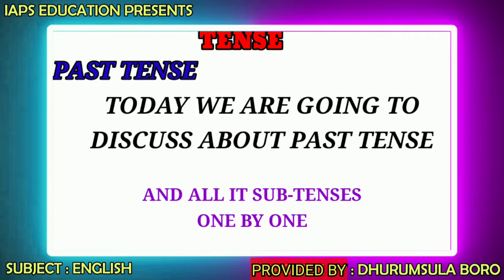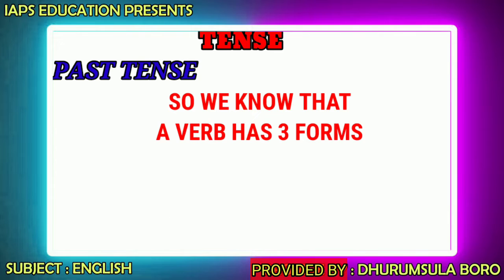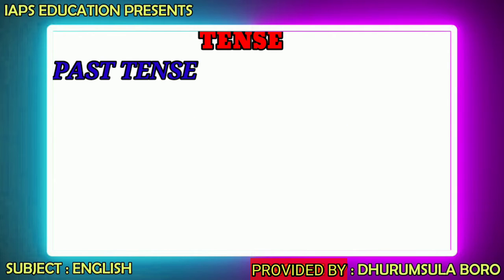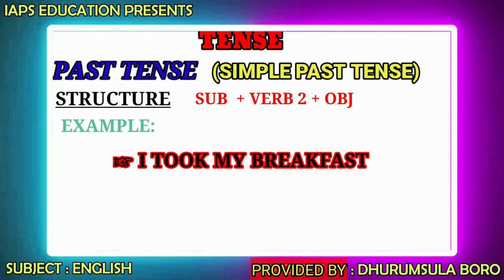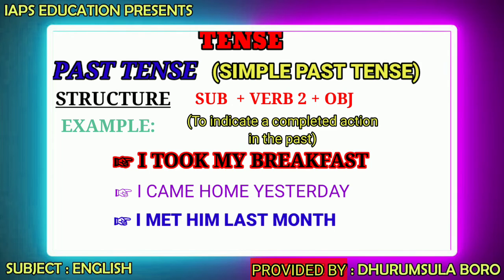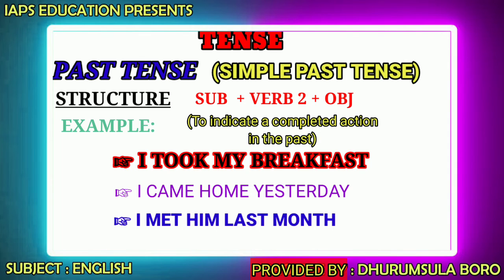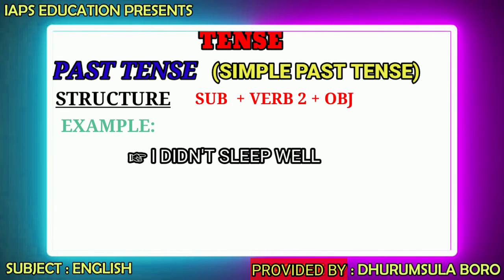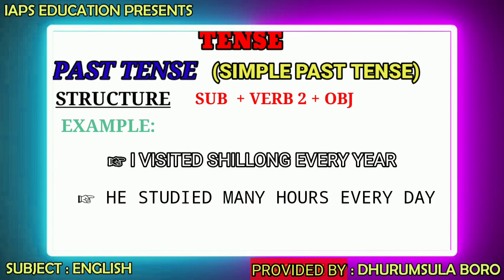ENGLISH GRAMMAR || TENSE || PAST TENSE || SIMPLE PAST || BY DHURUMSULA BORO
ENGLISH GRAMMAR BY DHURUMSULA BORO

ARUN SHARMA